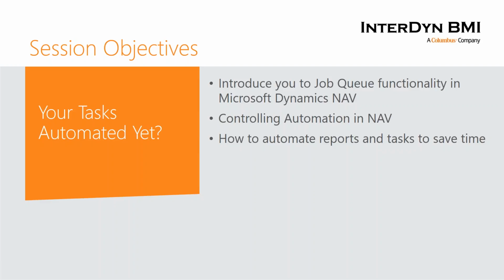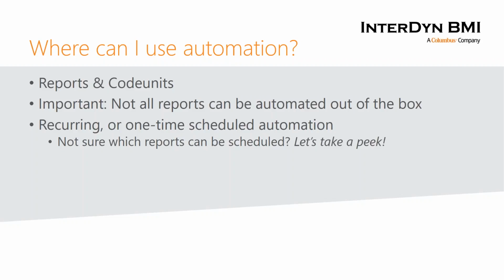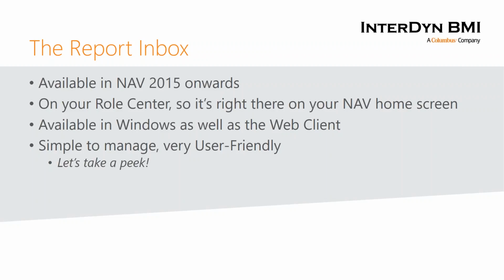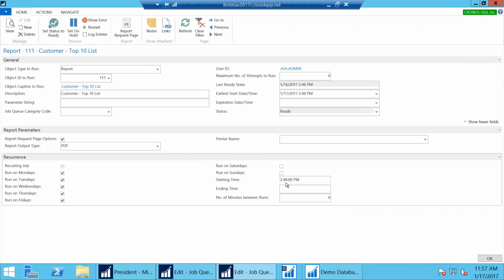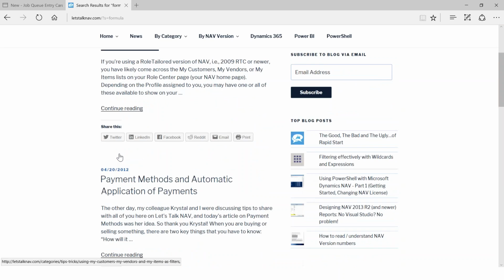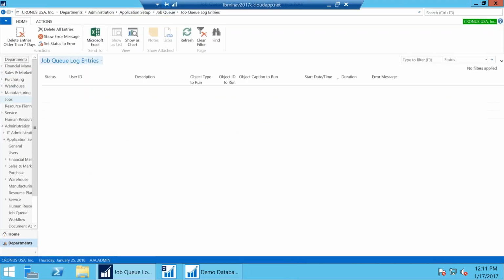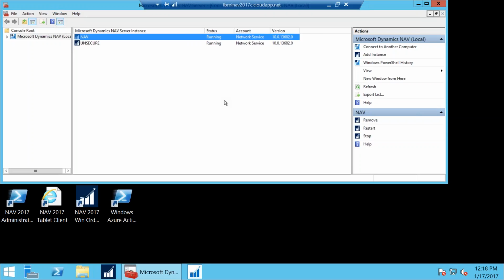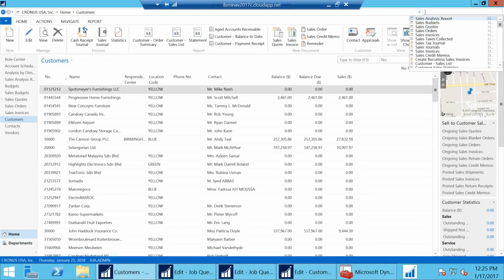Let’s Learn NAV: Your Tasks Automated Yet?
As they say, working smarter is the way to go. That can be done by automating your tasks and scheduling reports with just a few clicks within Dynamics NAV. You’ll walk away from this educational overview amazed at how easy it is for the system to work for you. Job Queue will be your best friend in the year to come. Time to work smarter – automate!